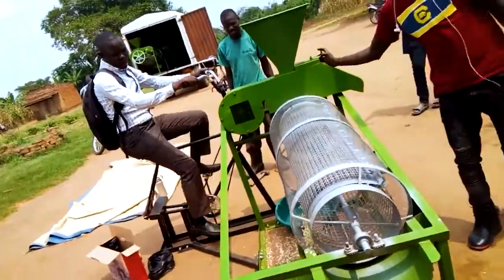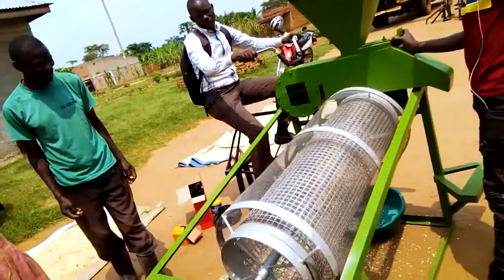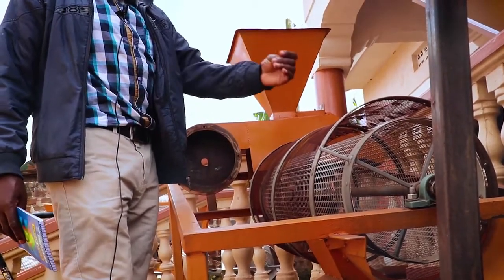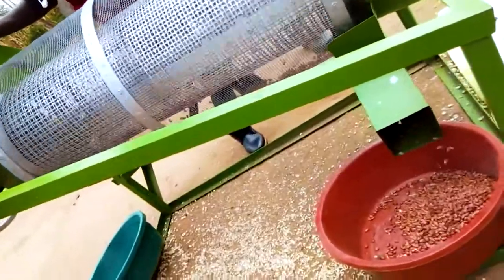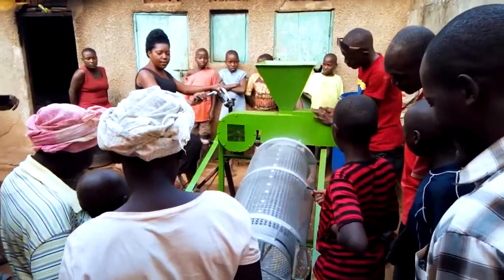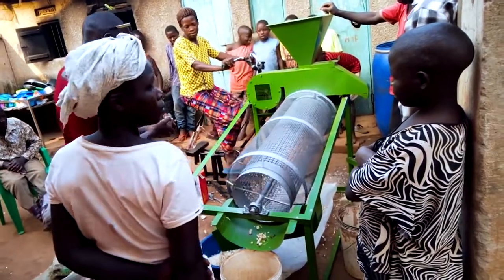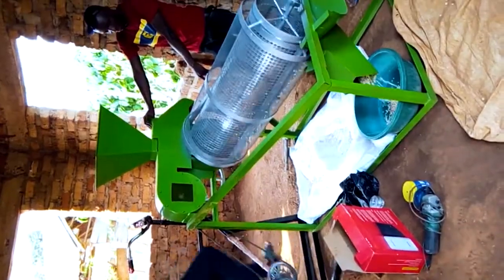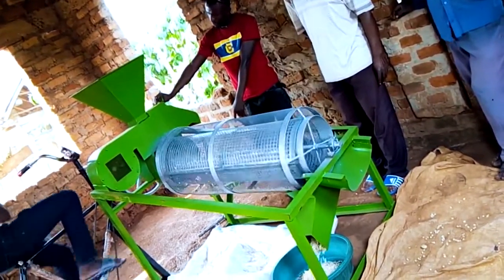Mak-RIF: Dr. Peter Tumutegyereize & Team's Pedal-operated Seed Cleaner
A Pedal-Operated Seed Cleaner (PoS-Cleaner) To Boost Post Harvest Grain and Legume Quality, Increase School-Study time and Create Financial Freedom in Rural-Uganda.